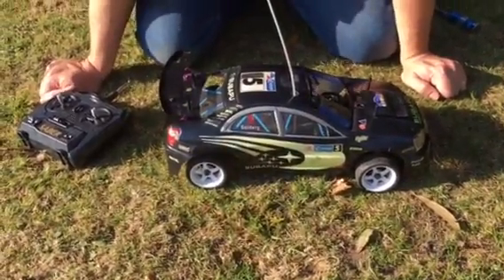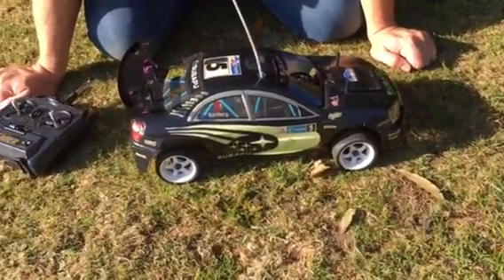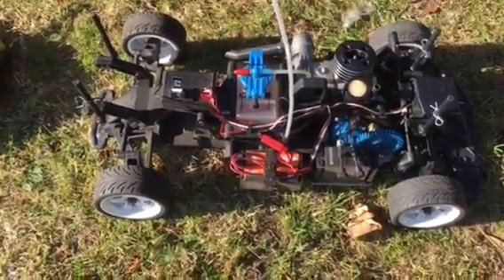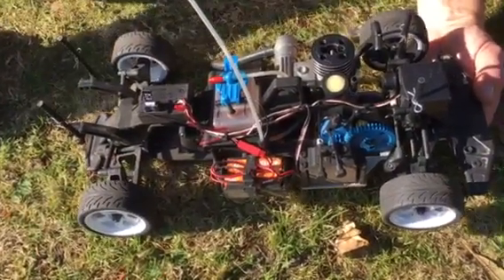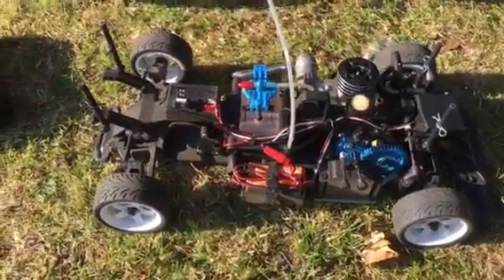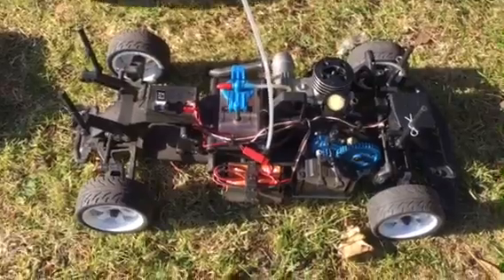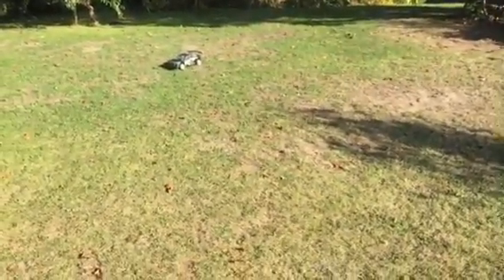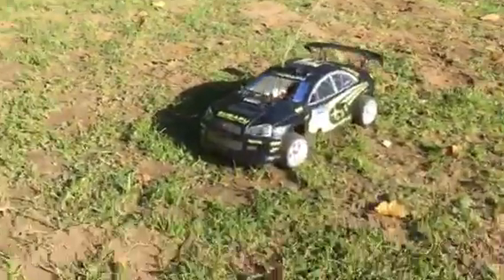Kyosho Mantis GP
Demo video for eBay sale.